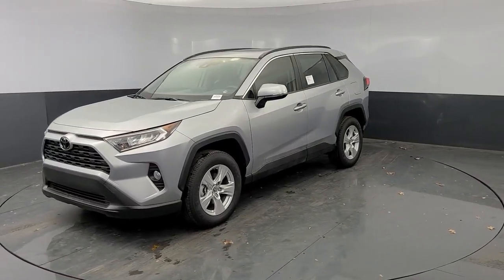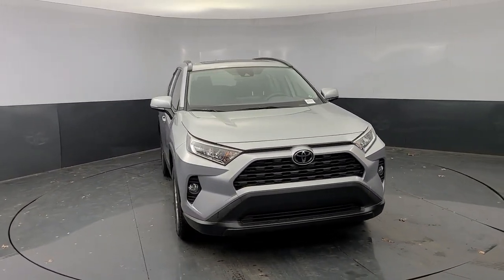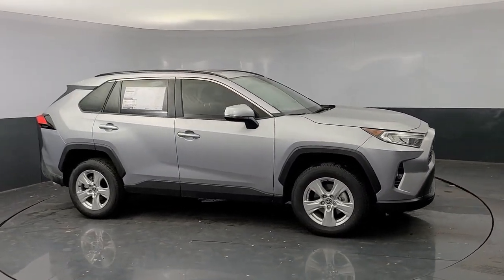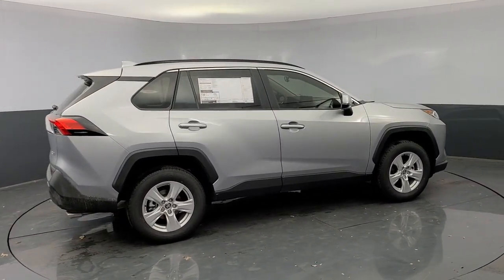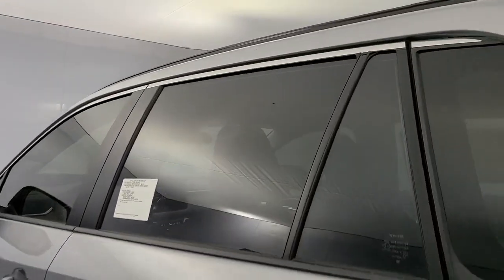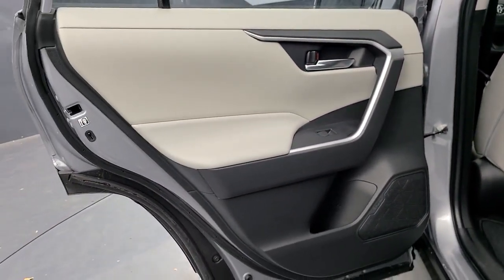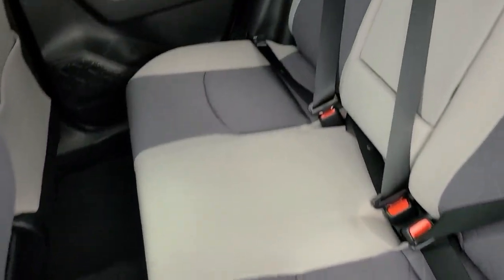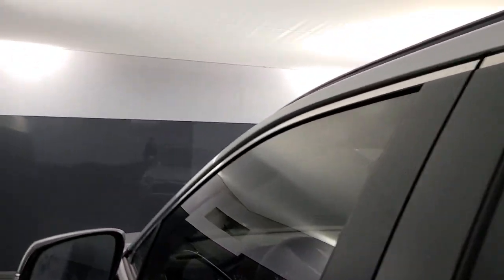2021 Toyota RAV4 Tulsa, Broken Arrow, Owasso, Bixby, Joplin, OK 85484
Silver Sky Metallic New 2021 Toyota RAV4 available in Tulsa, Oklahoma at Jim Norton Toyota. Servicing the the Broken Arrow, Owasso, Bixby, Joplin, OK area.

Silver Sky Metallic 2021 Toyota RAV4 XLE FWD 8-Speed Automatic 2.5L 4-Cylinder DOHC Dual VVT-ibrbr28/35 City/Highway MPGbrbrbrProudly serving the Tulsa Broken Arrow Bixby Owasso Oklahoma City and beyond! All used cars have been through a multi-point inspection by an ASE Certified Mechanic oil and filter changed. All items identified by inspection repaired as deemed necessary. Each vehicle is fully detailed and ready for immediate delivery. it comes to Auto Financing every consumer is looking for two things: * Affordable car loan rates * Flexible auto loan terms With Toyota Financial Services you get both and more! We offer competitive Auto Finance rates on new and used Toyota vehicles as well as Toyota Certified Pre-Owned Vehicles. In addition take a look at other used car brands that we have on our lot at reduced pricing.brbrIf youre looking for your next new or used car truck or SUV we have something for every taste and every need. Looking for navigation sunroof leather with heated and cooled seats maybe blind spot monitor or backup camera we have cars that have the features and options for you! If you are asking yourself what is my trade worth we can help you answer that! We have a full parts department that supplies our certified technicians we will help with all of your service needs! Call us or visit us anytime Where T-town gets Toyota. Dealer Installed options if any include
Axle Ratio: 3.177|Front Bucket Seats|Fabric Seat Trim|AM/FM Stereo|4-Wheel Disc Brakes|6 Speakers|Air Conditioning|Electronic Stability Control|Front Center Armrest|Spoiler|Tachometer|ABS brakes|Alloy wheels|Automatic temperature control|Brake assist|Bumpers: body-color|Driver door bin|Driver vanity mirror|Dual front impact airbags|Dual front side impact airbags|Emergency communication system|Four wheel independent suspension|Front anti-roll bar|Front dual zone A/C|Front fog lights|Front reading lights|Fully automatic headlights|Heated door mirrors|Illuminated entry|Knee airbag|Low tire pressure warning|Occupant sensing airbag|Outside temperature display|Overhead airbag|Overhead console|Panic alarm|Passenger door bin|Passenger vanity mirror|Power door mirrors|Power driver seat|Power steering|Power windows|Radio data system|Rear anti-roll bar|Rear seat center armrest|Rear window defroster|Rear window wiper|Remote keyless entry|Roof rack: rails only|Speed control|Speed-sensing steering|Split folding rear seat|Steering wheel mounted audio controls|Telescoping steering wheel|Tilt steering wheel|Traction control|Trip computer|Turn signal indicator mirrors|Variably intermittent wipers|Front beverage holders|AM/FM radio: SiriusXM|Exterior Parking Camera Rear|Auto High-beam Headlights|Apple CarPlay/Android Auto